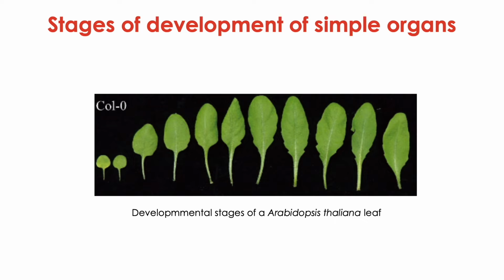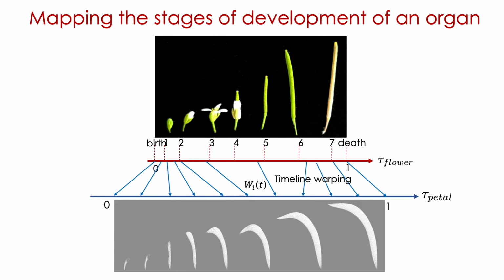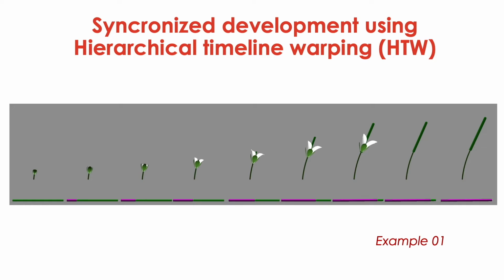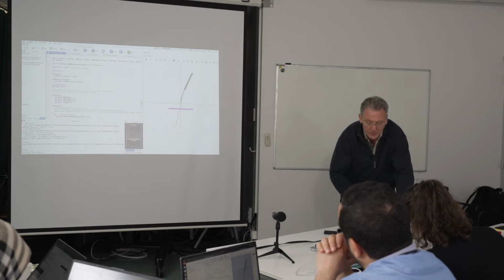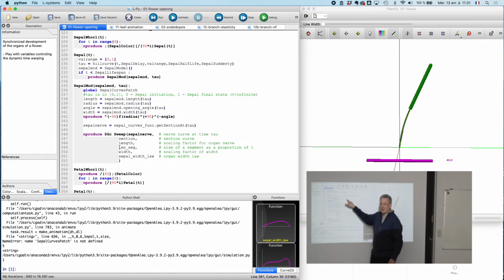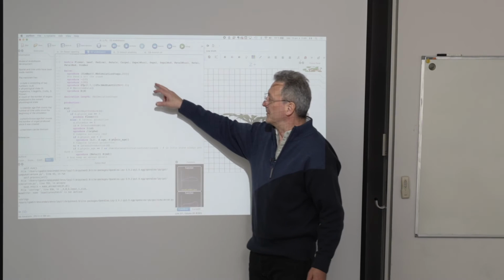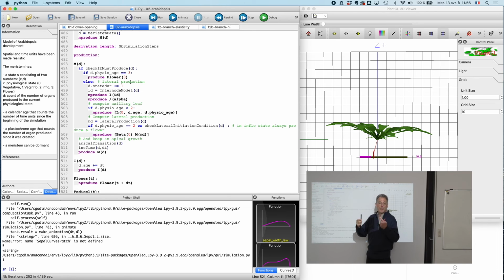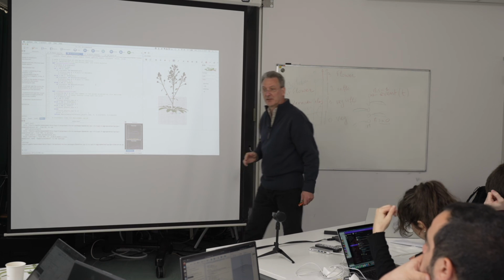MC 13 Integration and coordination of the growth of various plant parts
We now integrate various model components into a single model to reproduce realistic growth. We analyze how to describe the key issue of synchronizing the development of different plant parts together. The method is illustrated on the construction of a virtual 3D developmental model of the model plant Arabidopsis thaliana.